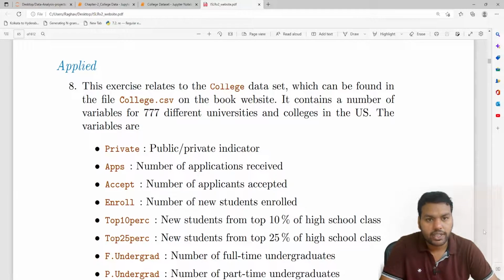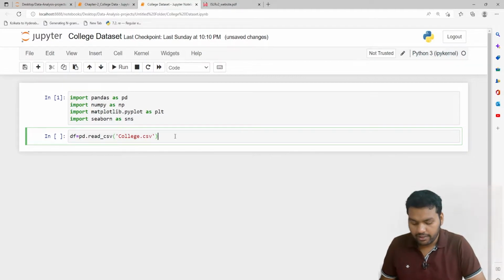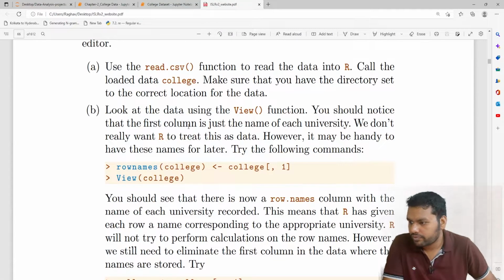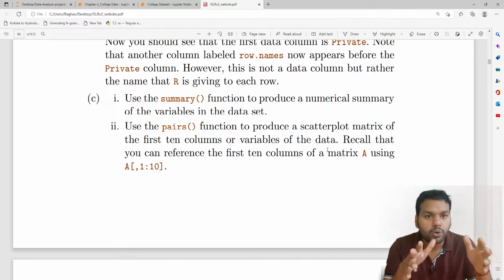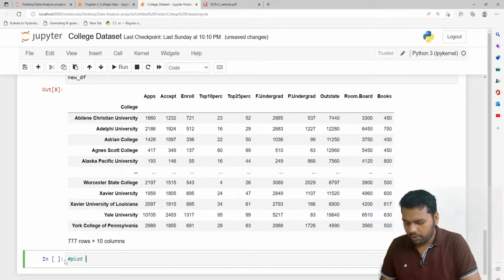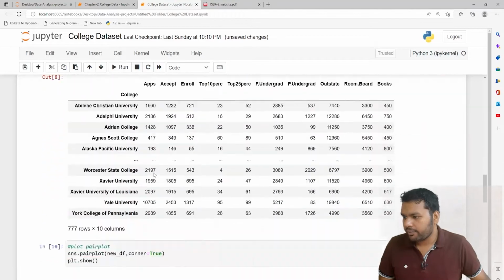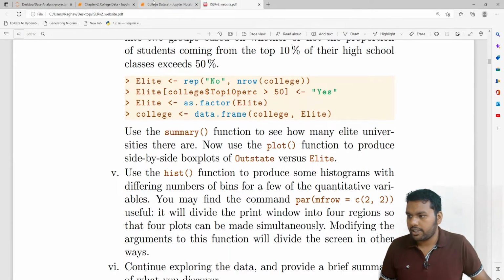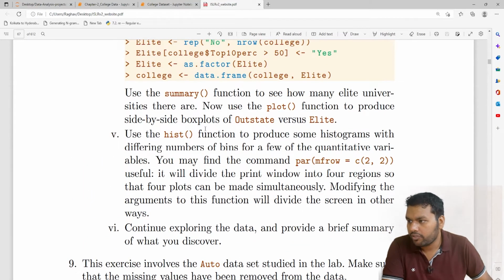Explore College Data in Python| Applied exercise solution from chapter2 ISLR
Learn how to explore data in python. we are doing this analysis based on college dataset.